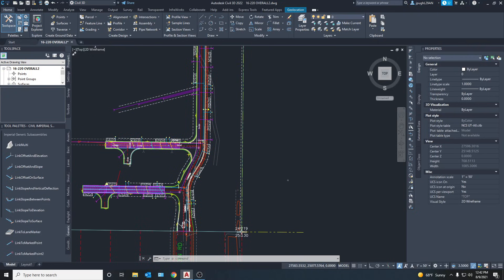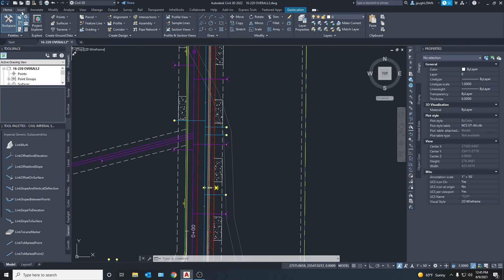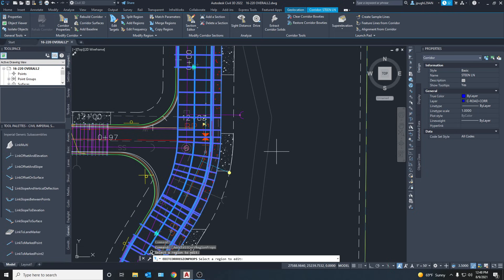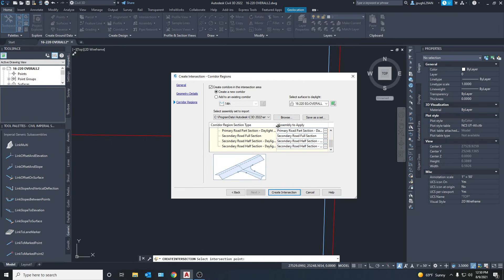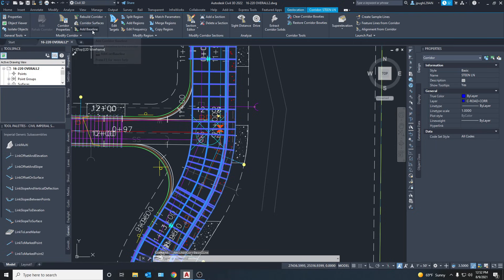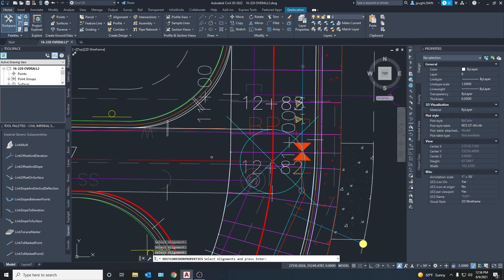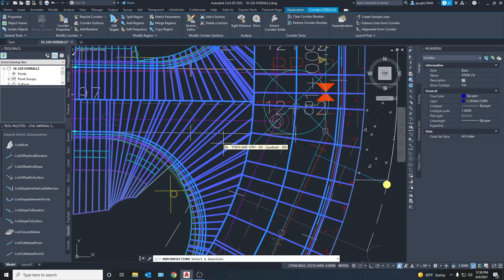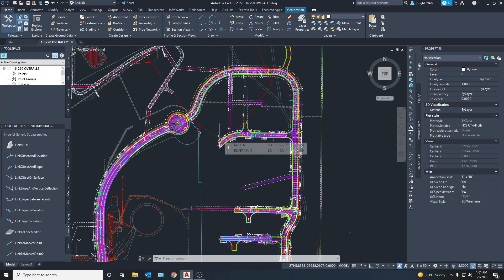creating intersections in civil 3d